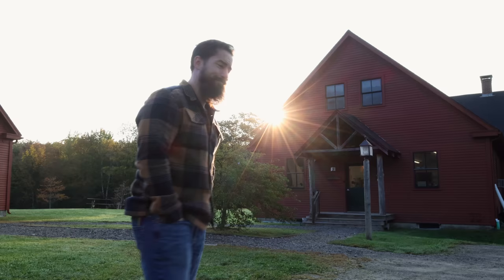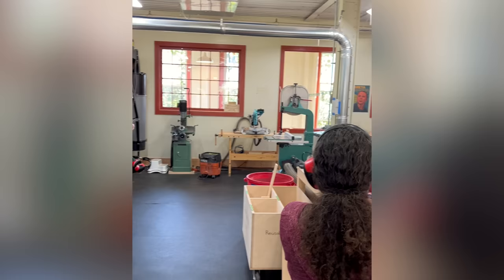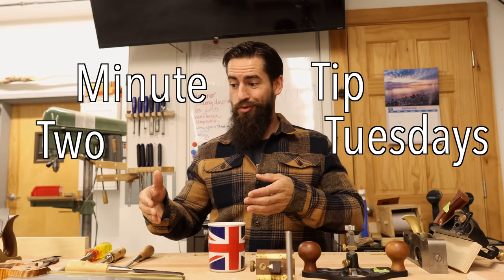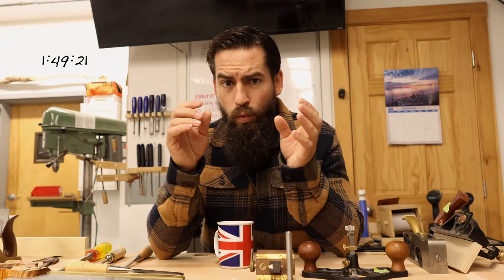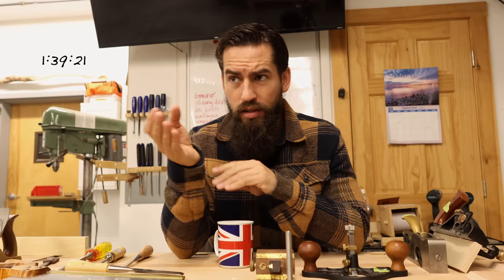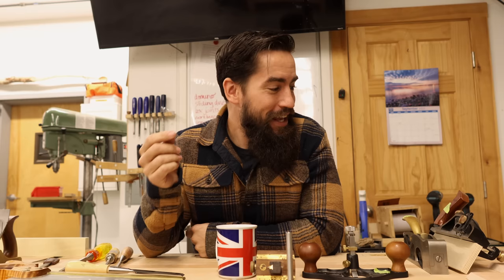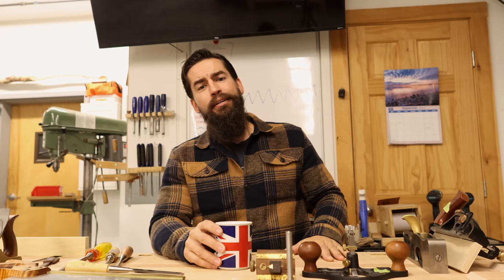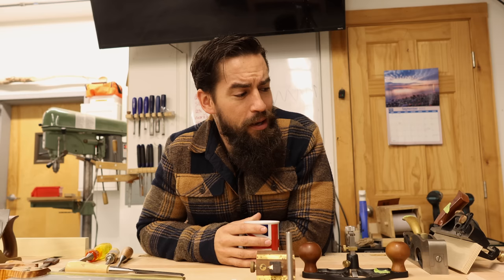Why machine woodworkers should use hand tools, too.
Sometimes life gets busy. Like when you're traveling around the Northeast teaching woodworking to groups of delightful human beings. And in the those times, my brand new long running segment, Two Minute Tip Tuesdays on Saturday, comes up clutch.

Glue:
Liquid Hide Glue

Sharpening:
Ohishi Waterstones
1,000/8,000 Combo (great budget option)